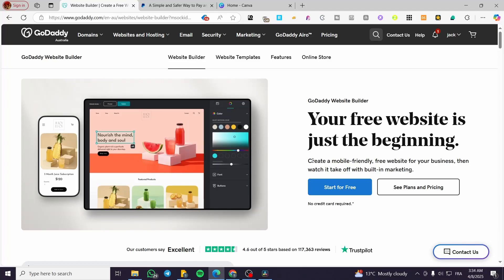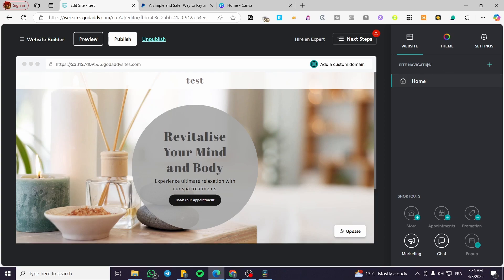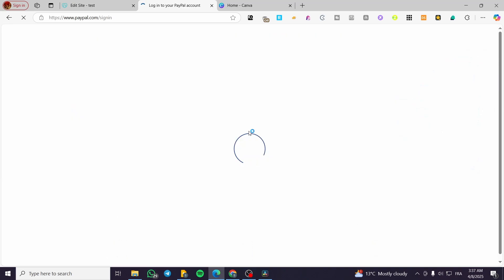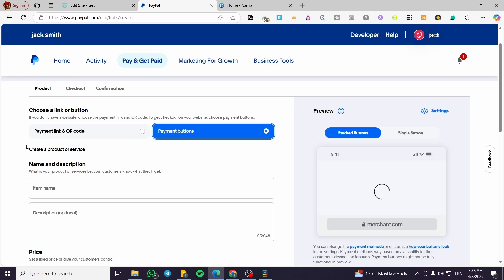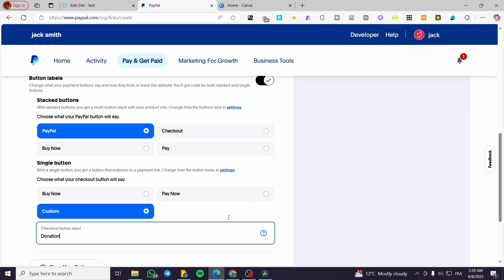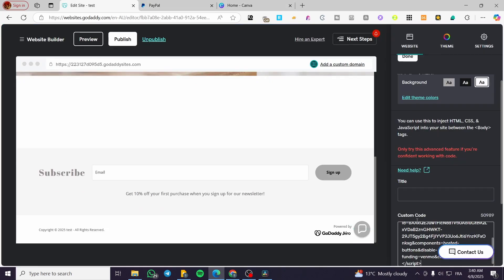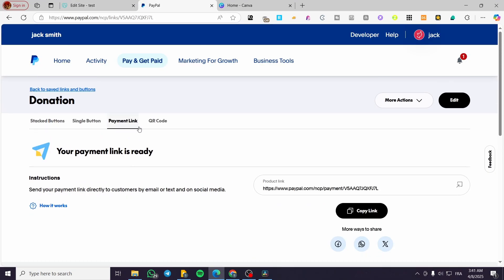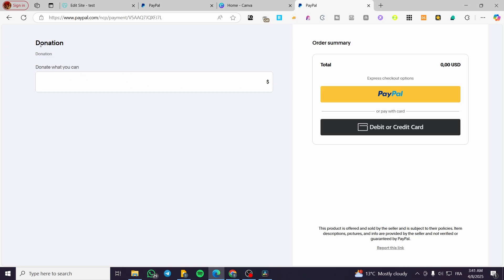How to Add a Donation Button to Godaddy Website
If you are looking for a video about How to Add a Donation Button to Godaddy Website, here it is!